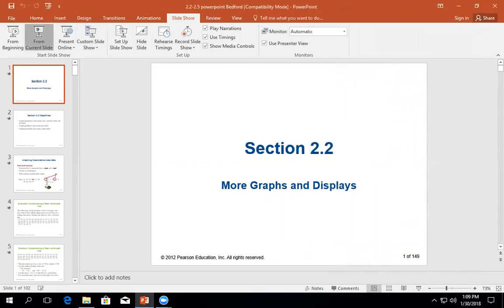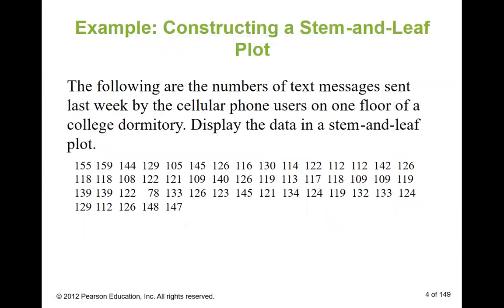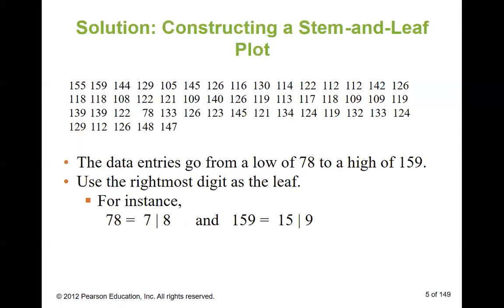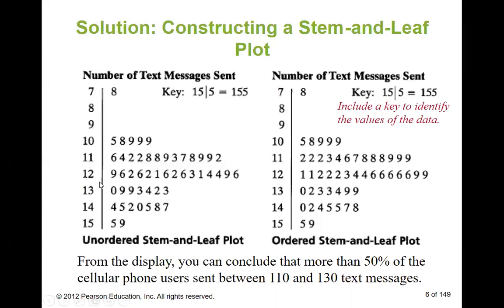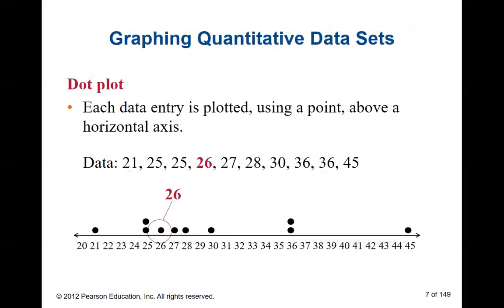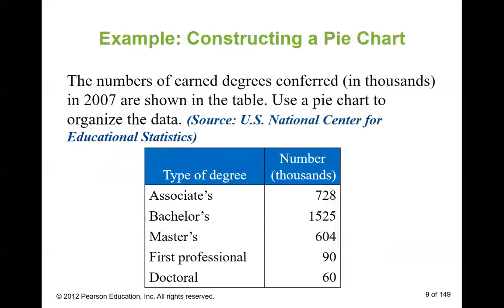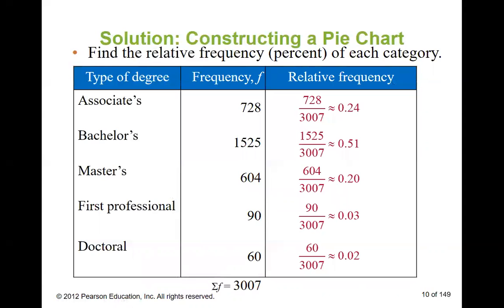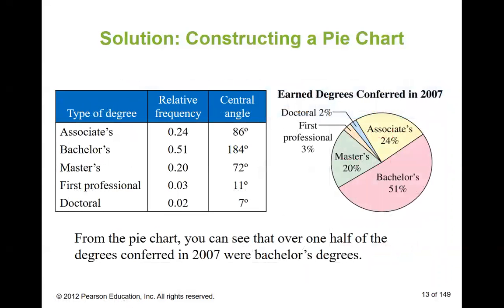stats 2 2